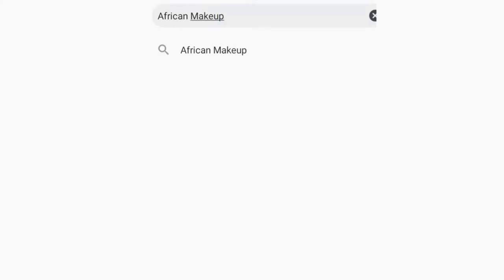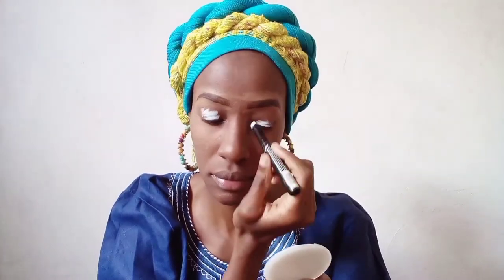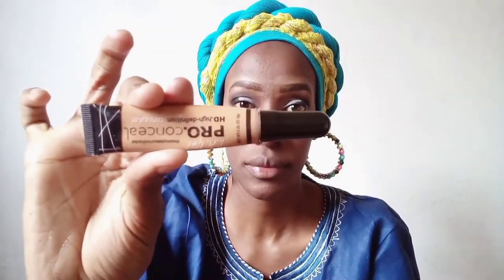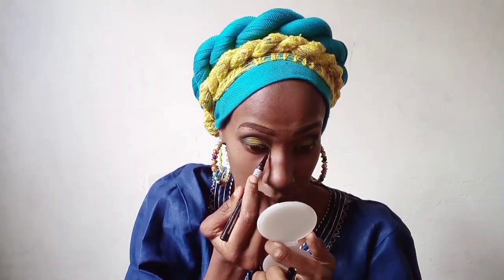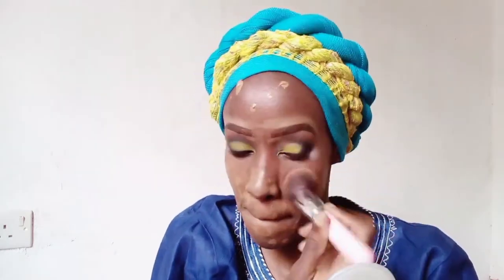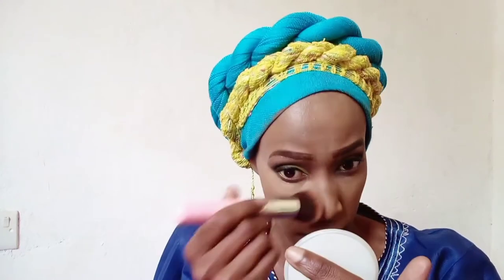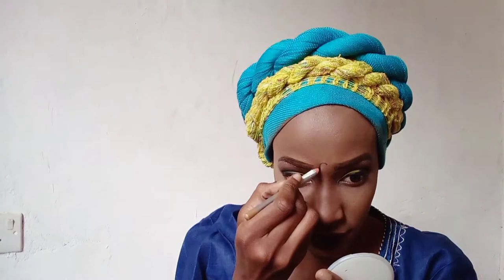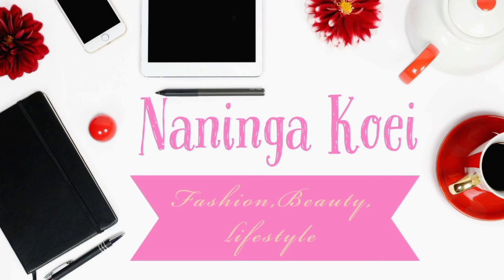African tries African Makeup According to Google Search//African Makeup Tutorial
Here is an African Makeup look that I found on Google search.Hope you enjoy and like it.This beautiful African makeup tutorial can help you during your special African events and occasions.

Lets Chat
Instagram~naningakoei
Twitter~@naningakoei

8
Endebess 30201
Kenya